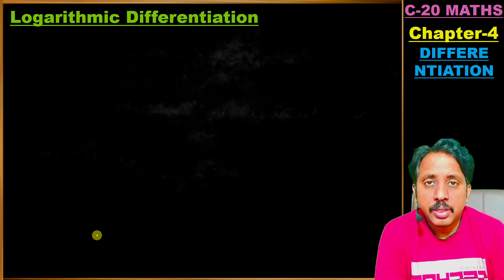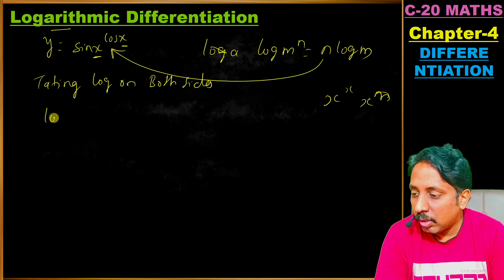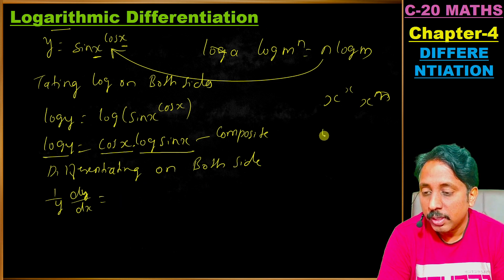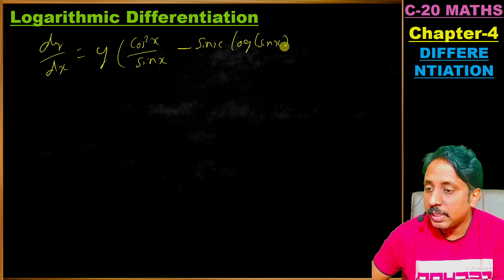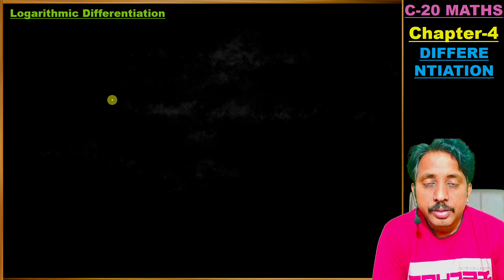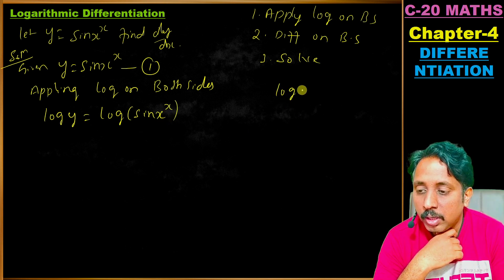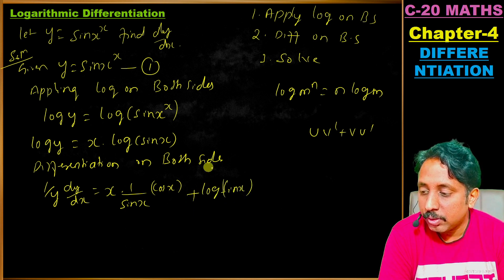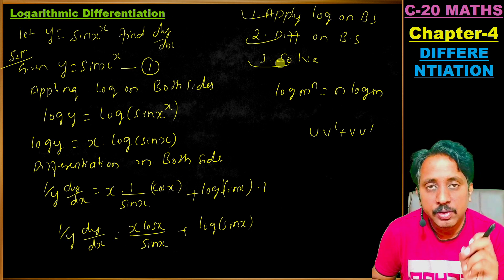Logarithmic Differentiation |Diploma Maths 2 |15SC02M |DIIPLOMA APPLIED MATHS 2